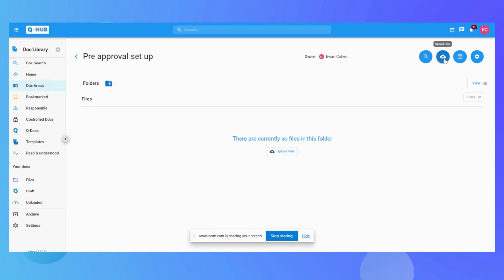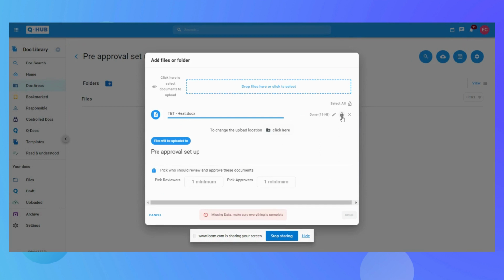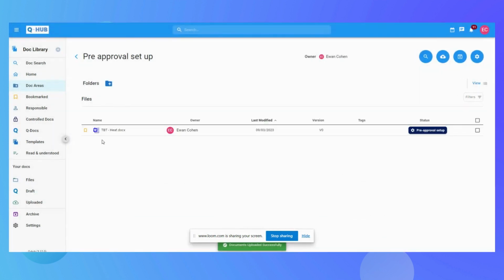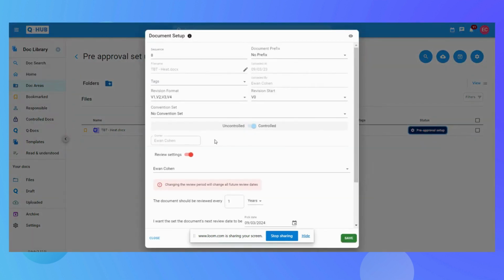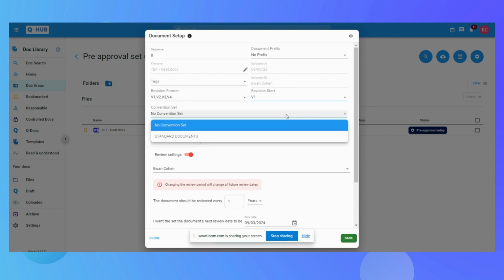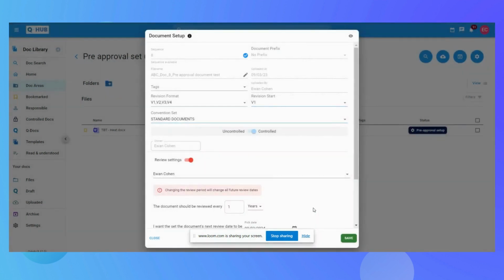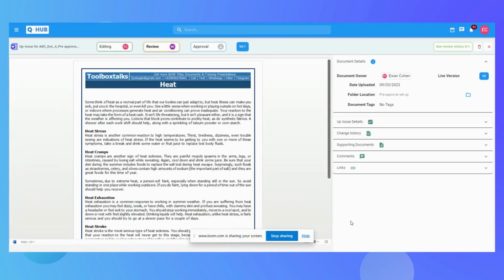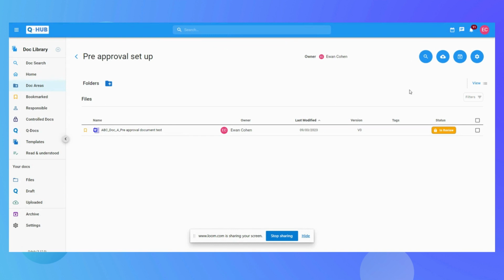File upload & assign a naming convention with pre approval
This video explains how you can upload files that are in a controlled area with pre-approval settings. Meaning it must go for review and approval first.